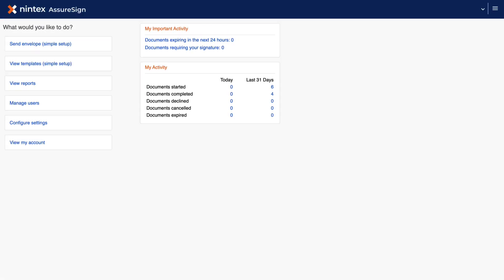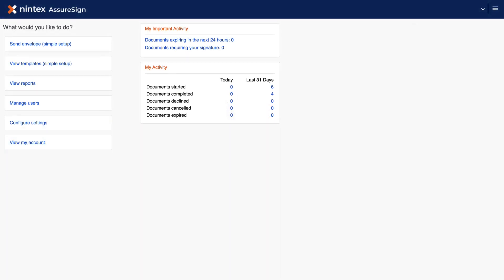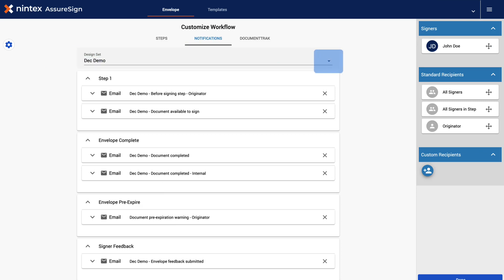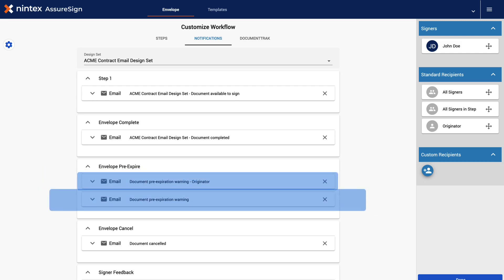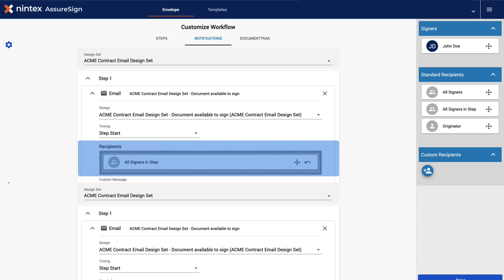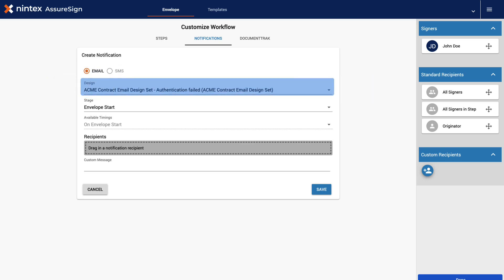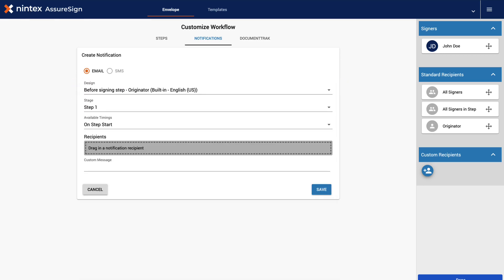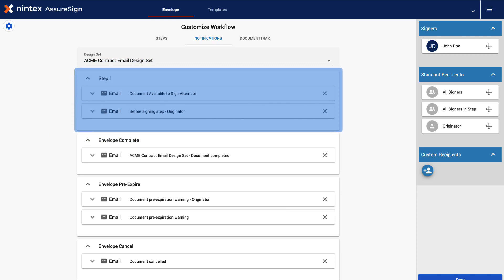Nintex AssureSign®: Replace and add e-mail design notifications in a template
In this video, learn how to replace and add e-mail design notifications in a template default design within Nintex AssureSign. Replacing or adding an e-mail design notification to a Nintex AssureSign template is required anytime you wish to select or modify the e-mail design notifications to be sent to a signer during the signing experience. These could be updated e-mail designs, variations on an existing e-mail design, or even adding multiple e-mail design notifications to a single step in the signing process.